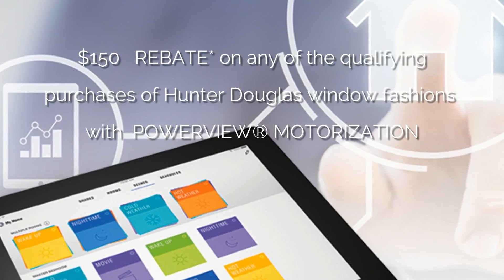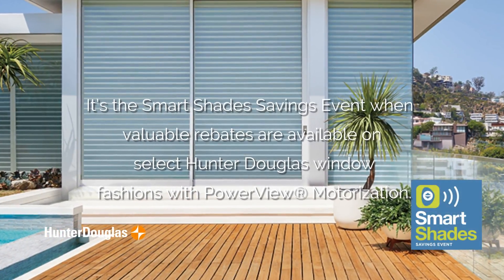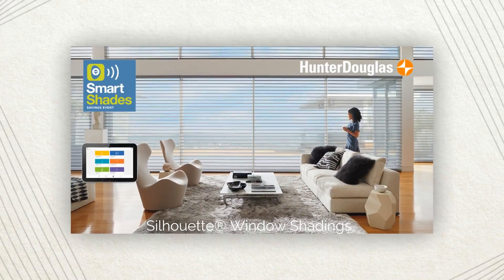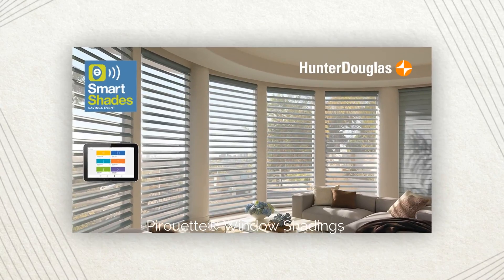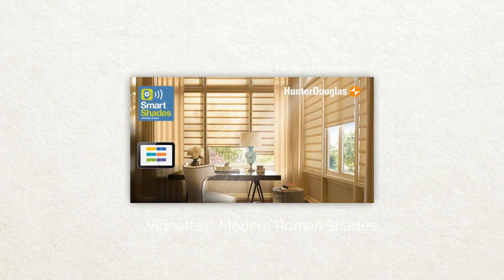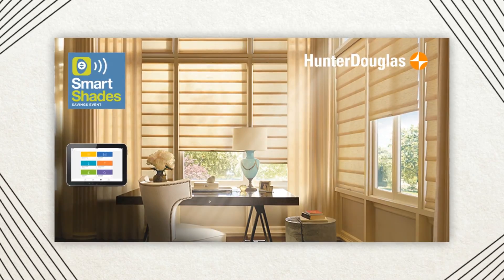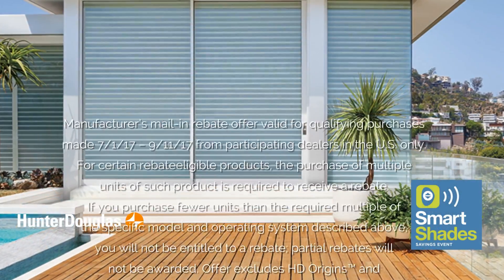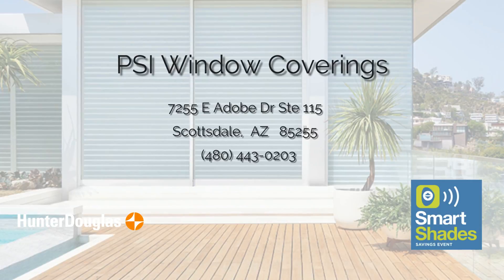PSI Window Coverings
Hunter Douglas Smart Shades Savings Event